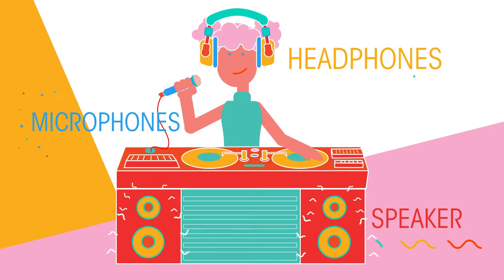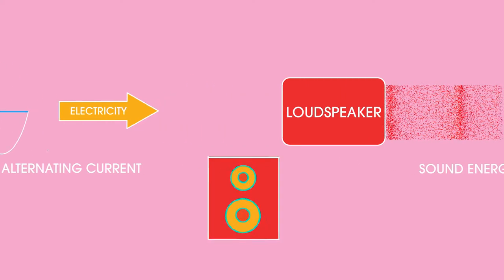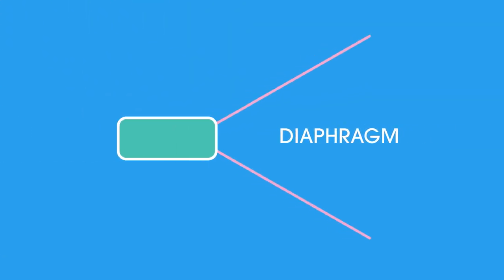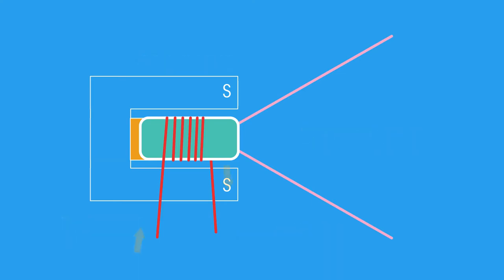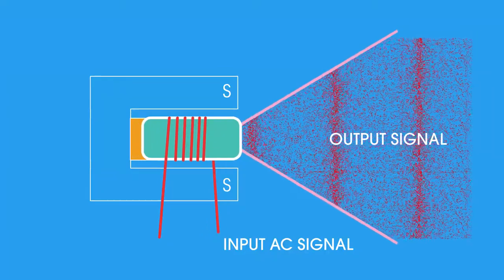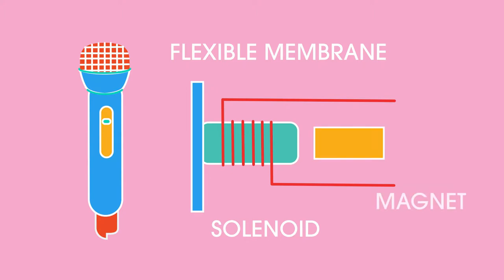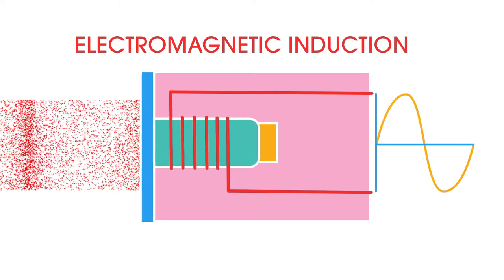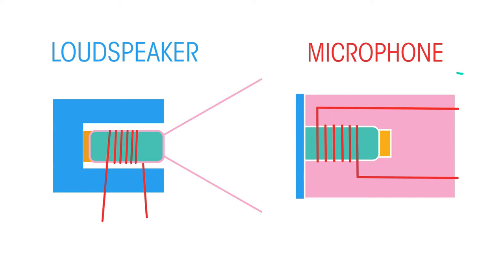Microphones, Loudspeakers & Headphones | Magnetism | Physics | FuseSchool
DESCRIPTION

In this video you will learn about microphones, loudspeakers, headphones and how they function .

CREDITS

Animation & Design:
Joshua Thomas

Narration:
Dale Bennett

Script:
Alistair Haynes

VISIT US